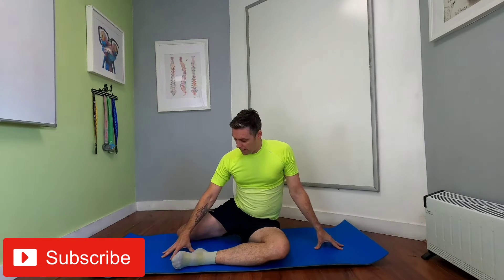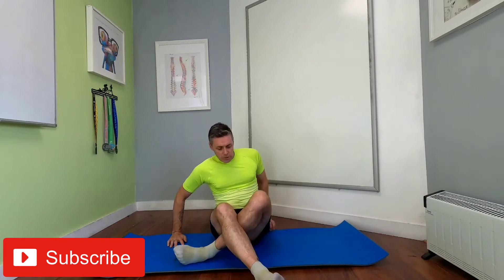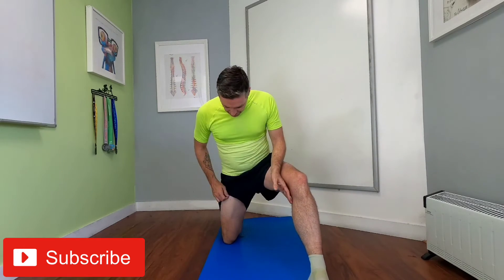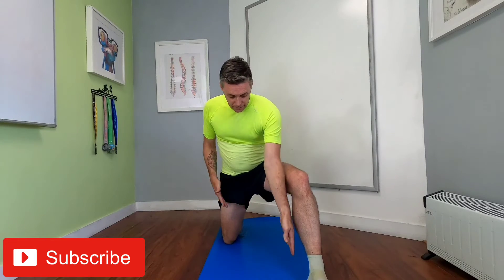GROIN STRAIN - 3 Best Exercises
Is this video I demonstrate the best 3 exercises I do and prescribe for groin strain.